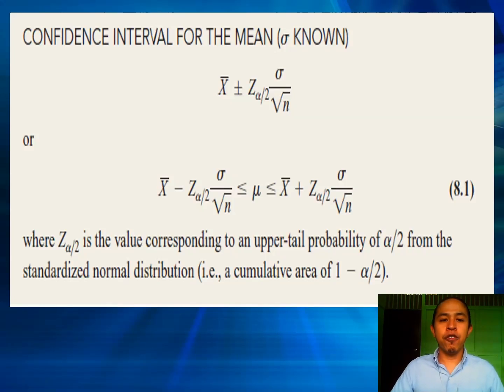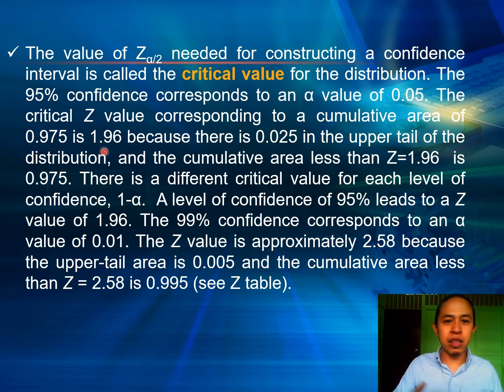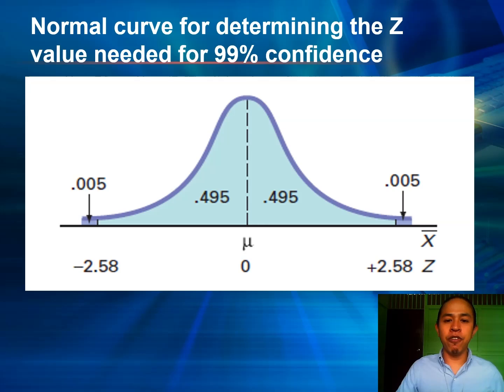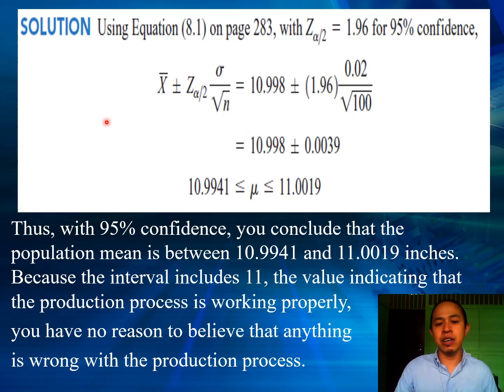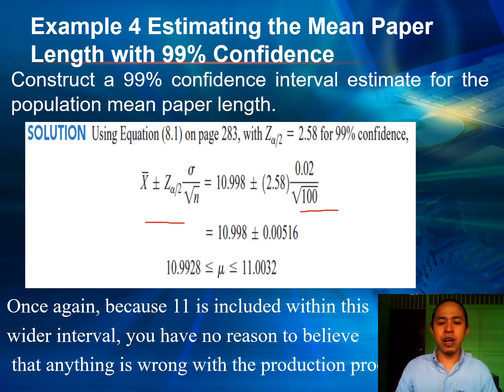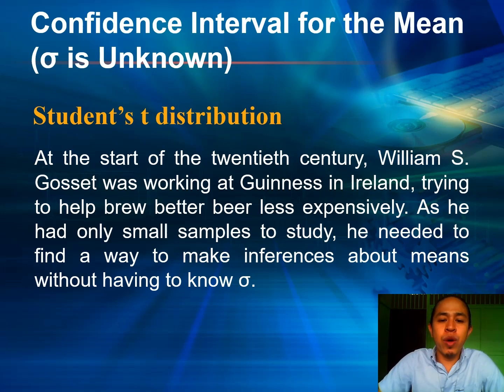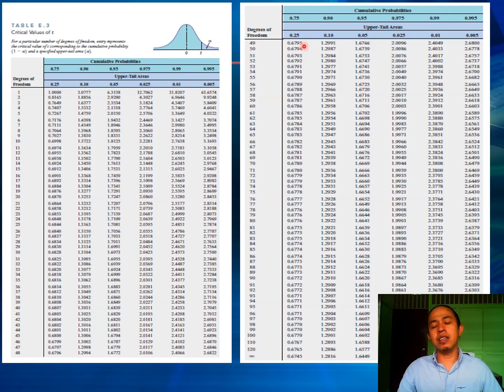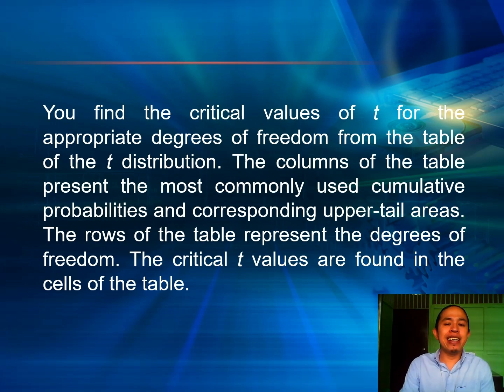ABM 62 Chapter 6 Confidence Interval Estimation Part 2